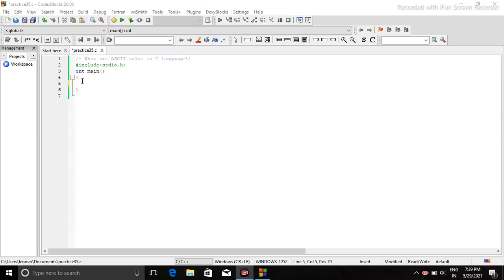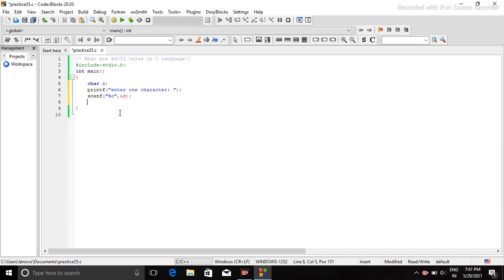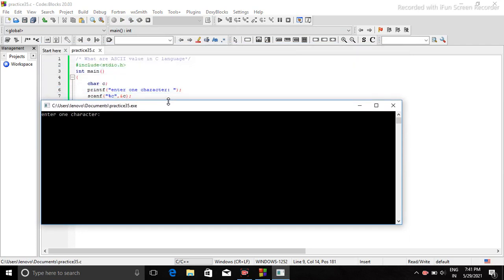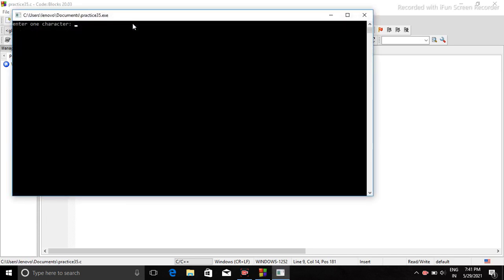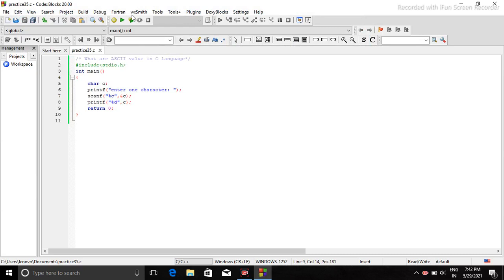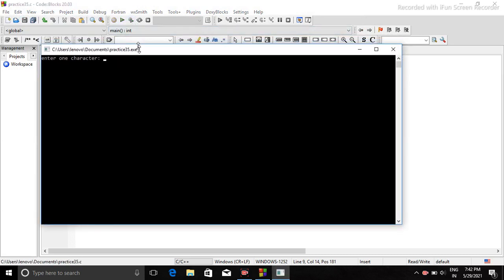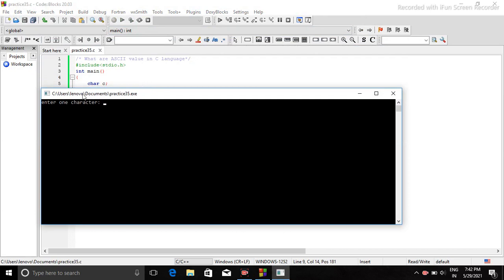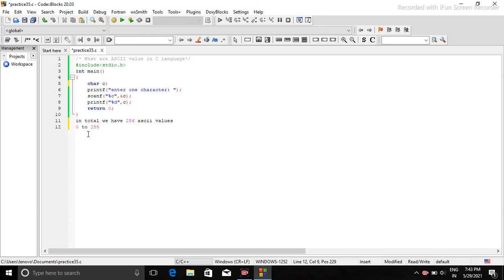ASCII Values In C Language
In This Video You Will Learn What Are ASCII Values In C Language.
Content Covered:
ascii values,
ascii code,
basics of programming,
c language,
how to code,
how characters are stored,